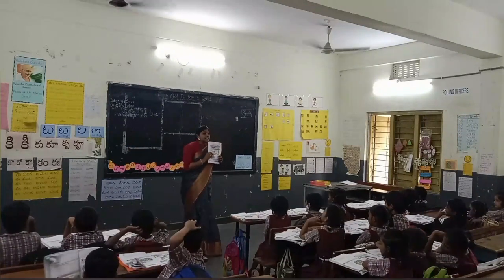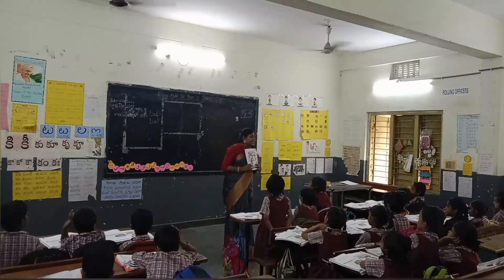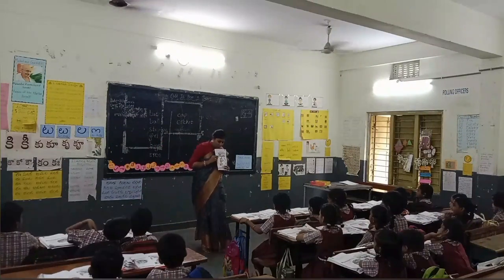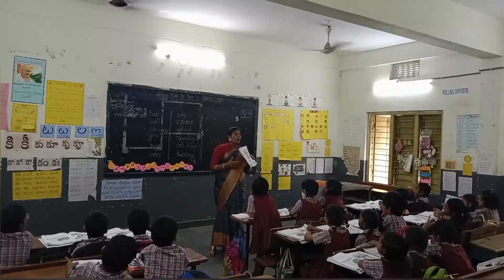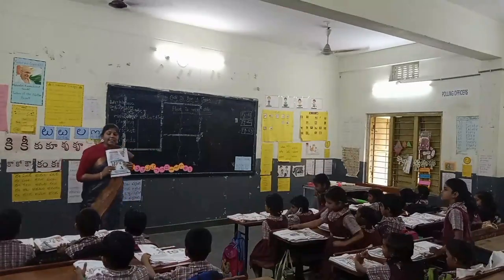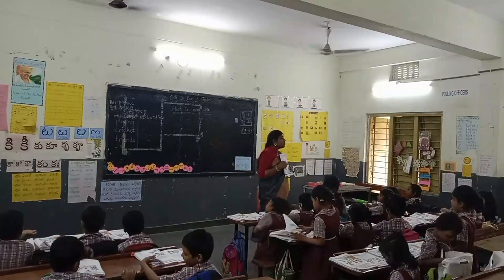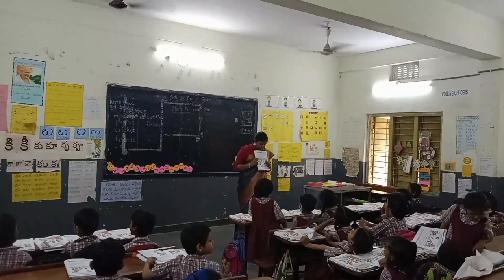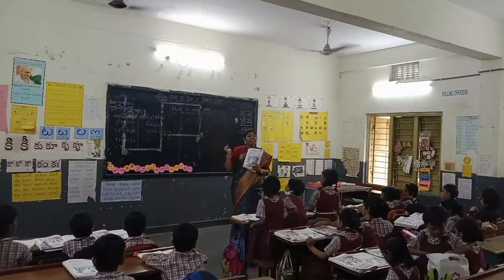CLASS 2_ENGLISH